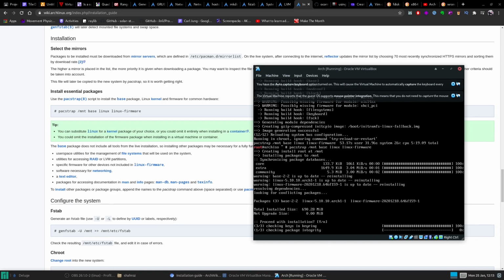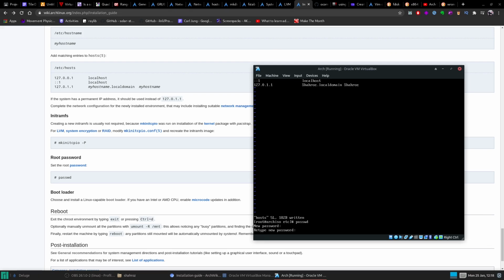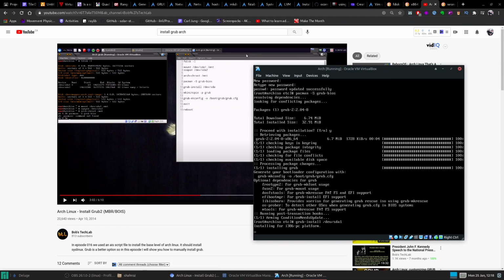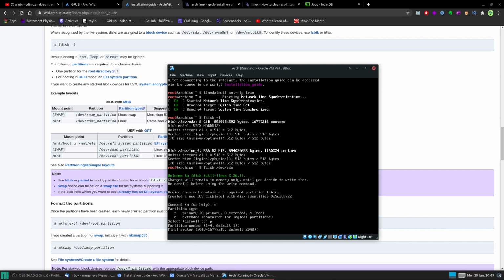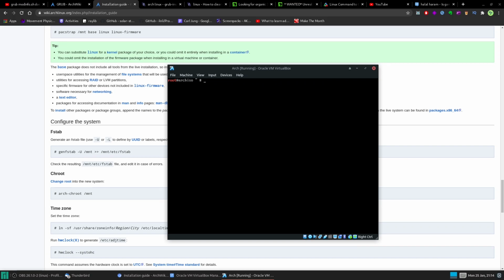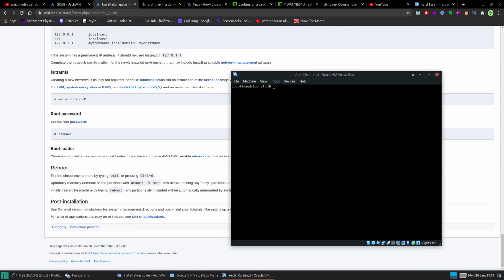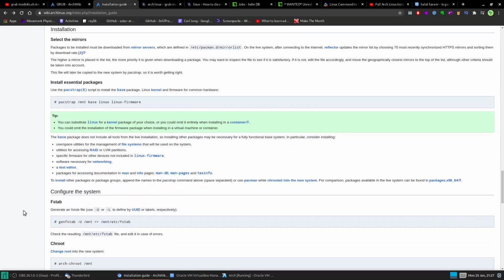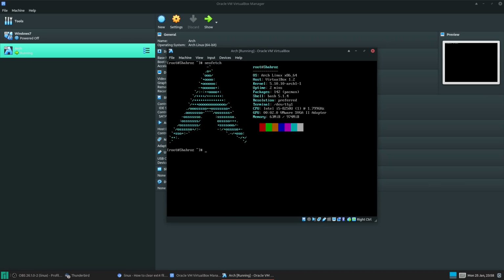Lets try to install Arch Linux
Here I am just using virtual box to install arch linux. I may in the future install arch on my laptop I am using as it will let me play MUGEN which does not properly work on my current distro through wine as there are crackling sounds. It would also be nice to setup everything from the ground up which would allow me to install a login manager.

Software used throughout the video:

Web-browser: Chromium
For downloading arch with a torrent: Deluge
Virtual machine (where I ran the arch linux): Virtual Box